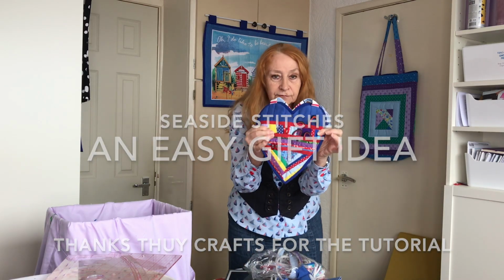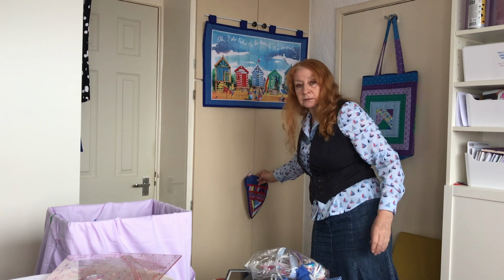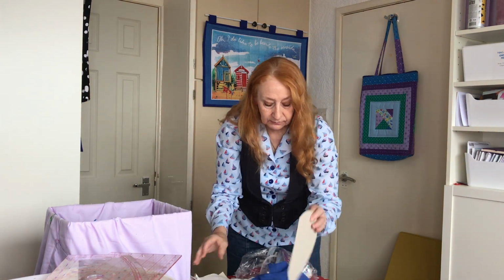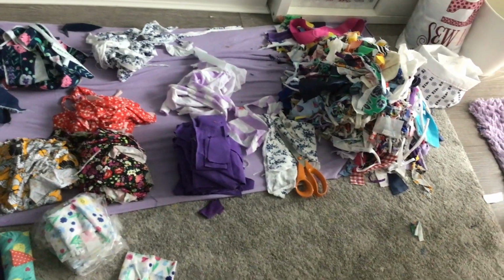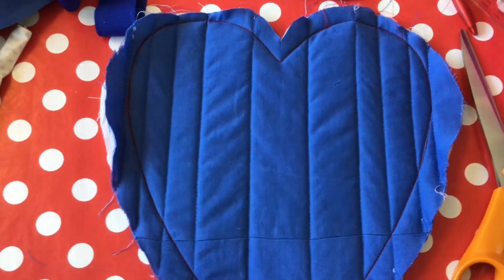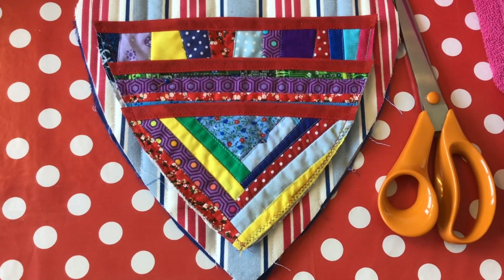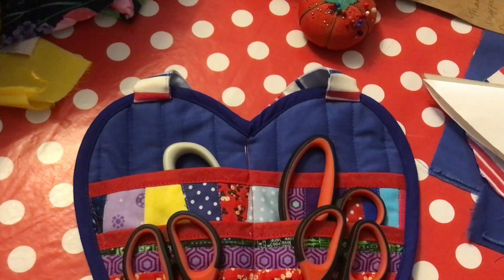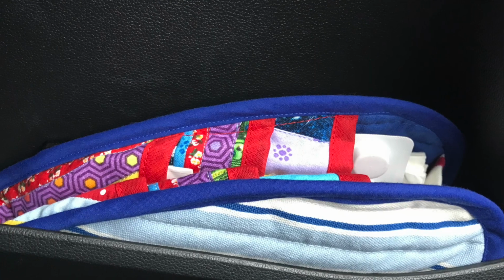Seaside Stitches - Episode 39 - Easy Scrappy Gift Idea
Thanks go to Thuy Crafts for their fabulous tutorial. This is just an overview of how I copied their Scissors Case project and made it my own. Hope you enjoy it. All the measurements etc will be on her channel. I made for the agifttonovember organised by @SewLikeDotty and @AdamSews